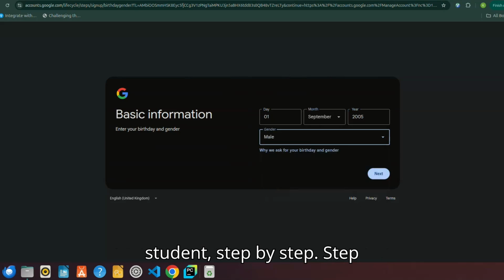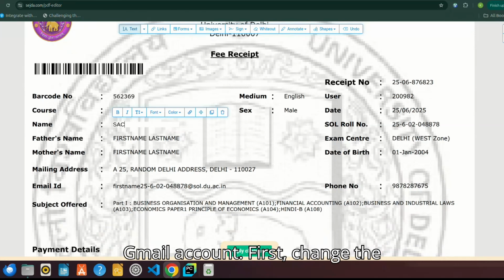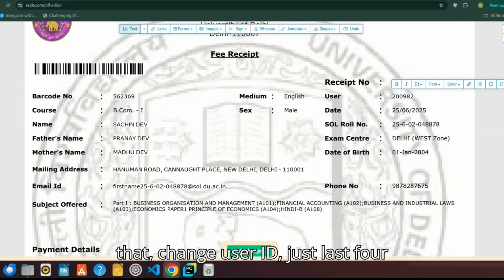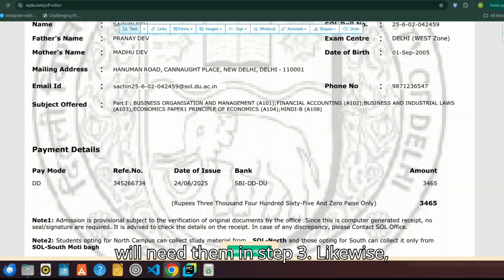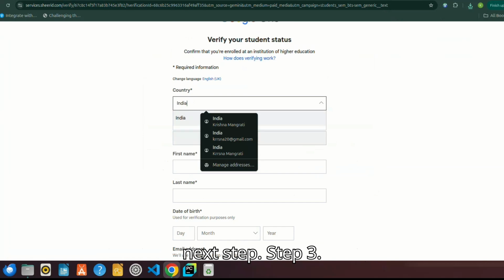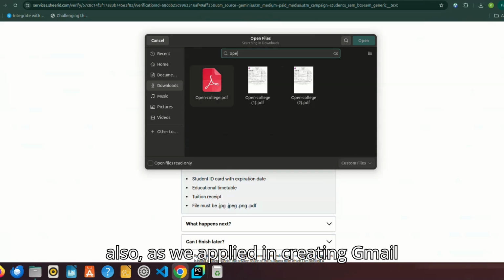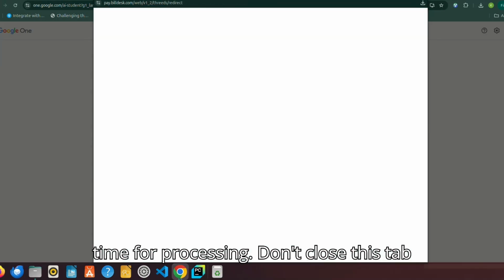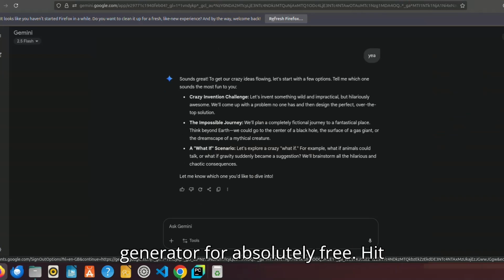How To Get Gemini Pro Account Free Without Student ID: Unlimited Video Generation with Flow And Veo3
How to Get Gemini Pro free without student ID | Google Free Students Offer

Unlimited access to Gemini 2.5 Pro for advanced help, research, writing, coding, deep research, video generation and more.

💡 Pro tips included: How to extend trials legally, combine free credits, and pick the best open-source alternatives if you can’t get Pro access.

💬 Drop a comment: Which method will you try first?

Topics covered: Get Veo 3 Free for 12 months!
Step by Step Easy Guide (Best Tricks)
No need for student ID
No need for .edu emails or student ID!
Get Google Flow Video Generation!
Verified, working method
Works for everyone
Perfect for AI creators, youtubers, freelancers and students
How to use Gemini Pro for AI writing, coding, and automation.

Your Write Your Journals, measure HRV with camera, AI finds your hidden emotional patterns. This is not normal journal This is MIndful Daily

how to get gemini pro free legally 2025
how to get gemini pro free without student ID 2025

free trials for gemini pro and how to use them

use google cloud credits for gemini pro access

student discounts and academic access to gemini pro

best open source alternatives to gemini pro for creators

how to extend ai tool free trials without breaking rules

referral programs that give free ai credits 2025

safe ways to test premium ai models without paying

step by step guide to claim google credits for ai tools

combine promotional credits to access gemini pro features

This video reveals secret methods to get Gemini Pro 1 year subscription without spending money.
Get Gemini Pro free without student discount
gemini pro 1 year subscription free hack
free gemini pro subscription without .edu email
 how to get gemini pro for free legally

gemini pro free subscription for lifetime,
how to get free gemini pro account legally,
gemini pro discounts for non students,
free gemini pro subscription without trial,
gemini pro free subscription,
free gemini pro account,
get gemini pro free legally,
free gemini pro without student id,
free gemini pro without edu email,
gemini pro student discount alternative,
gemini pro cheap alternative,
gemini pro affordable plan,
gemini pro free alternative,